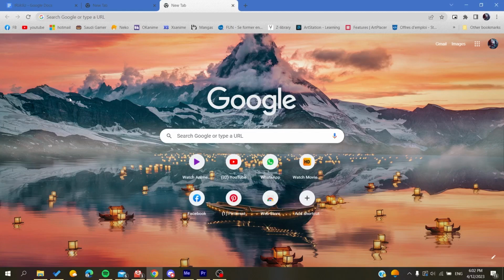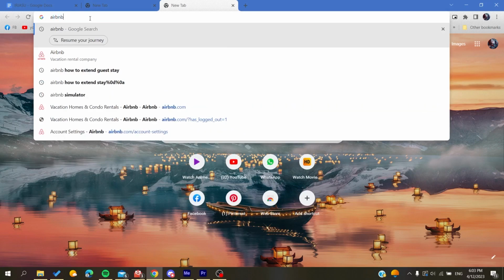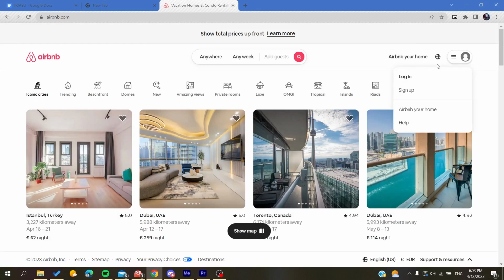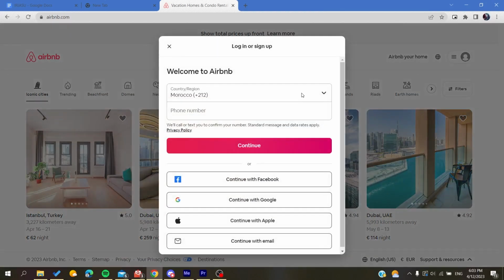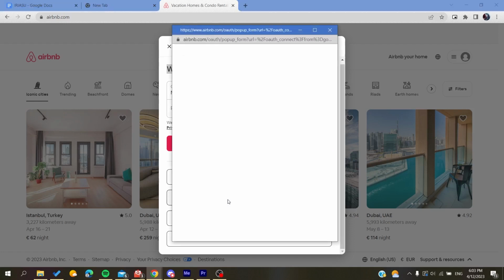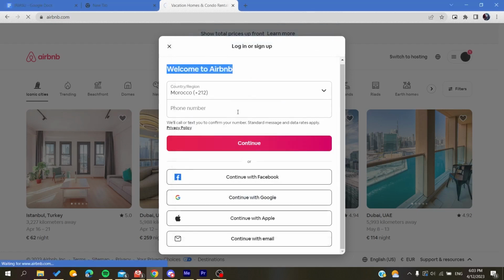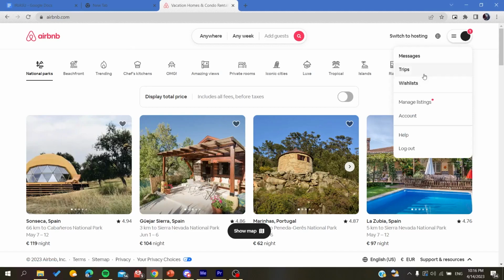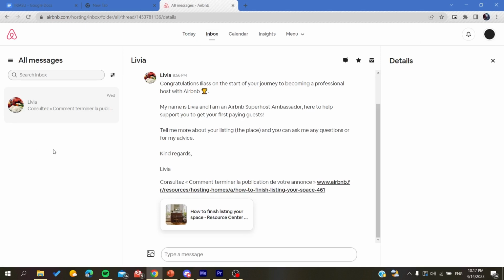How To Ask For A Review Airbnb Tutorial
Today we talk about ask for a review airbnb,airbnb business,airbnb reviews,airbnb tips for new hosts,how to get 5 star reviews on airbnb,airbnb review